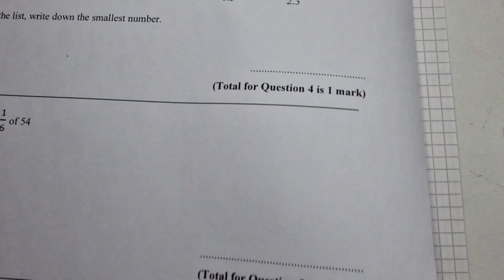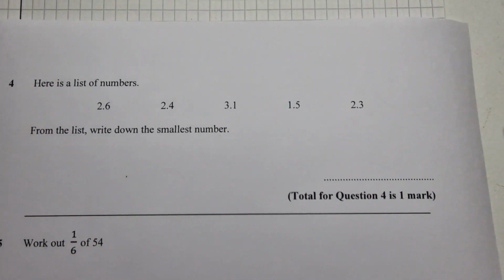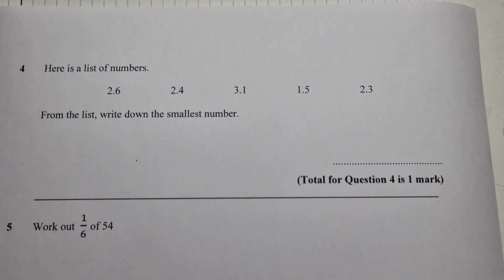Quick Bites Revision: Organising number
GCSE Maths Revision Foundation
Organising numbers